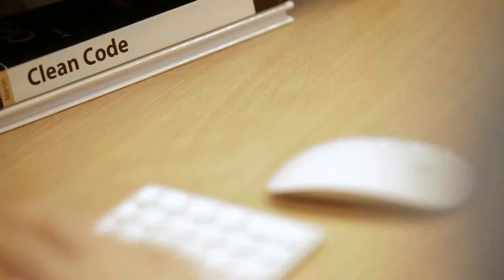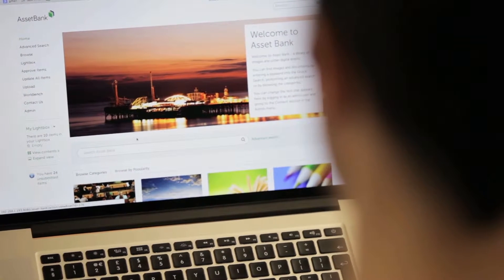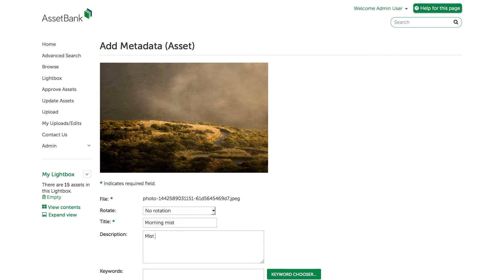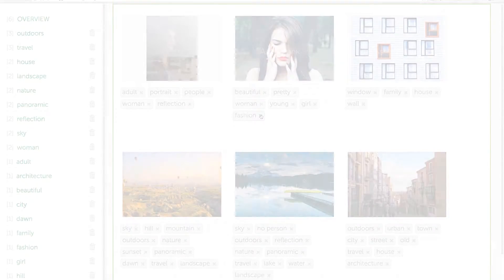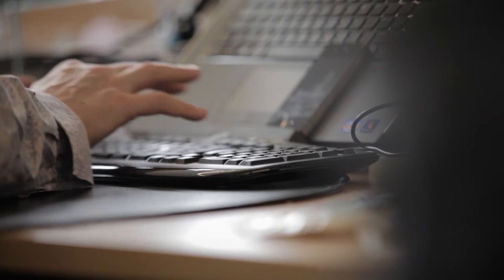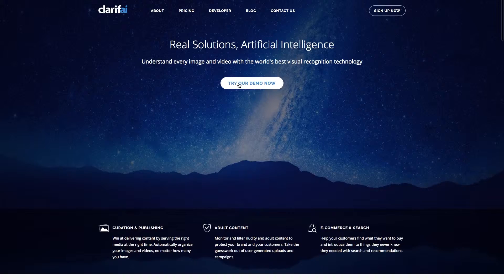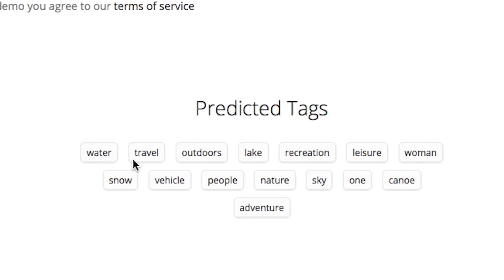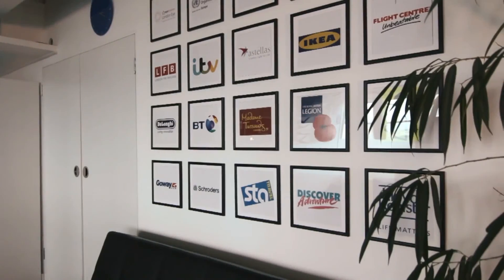Automatically add metadata to images with Autotagger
Looking for an automatic way to add metadata to your images in your Digital Asset Management system? Then try Autotagger, a new metadata tagging tool developed by the same team behind leading Digital Asset Management software vendor Asset Bank. In this short film, Asset Bank founder Martin Wilson explains how it works.